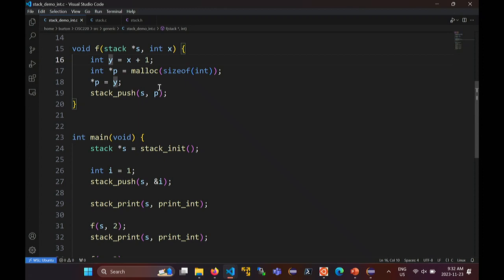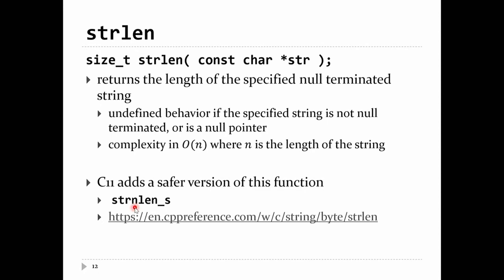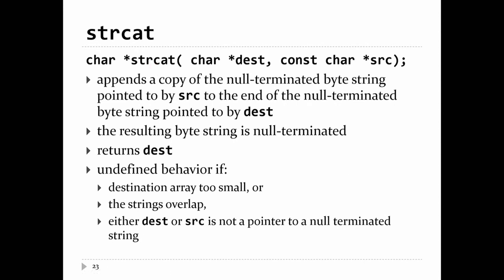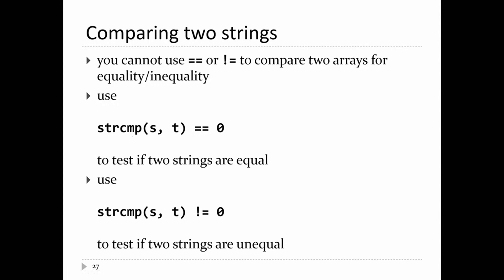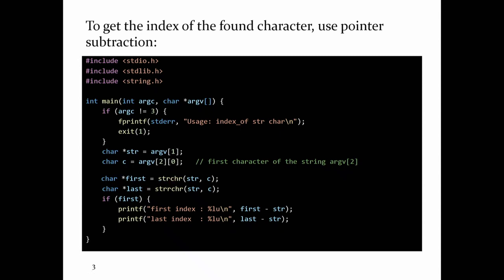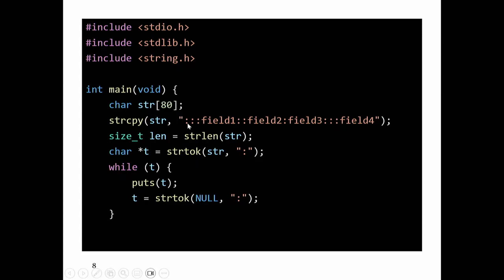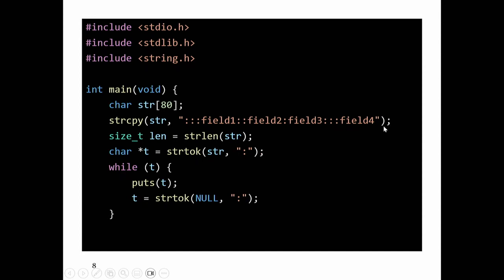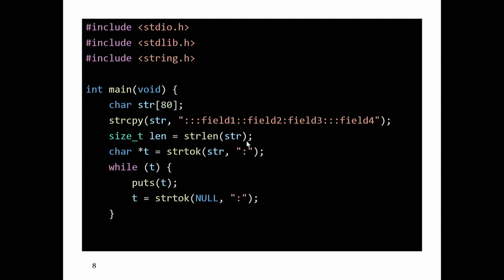2023-11-23 CISC 220: Strings (continued)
Strings (continued)